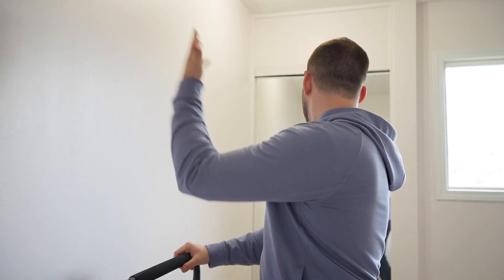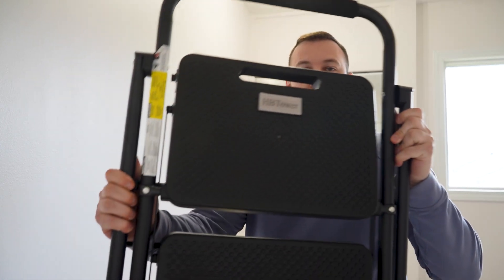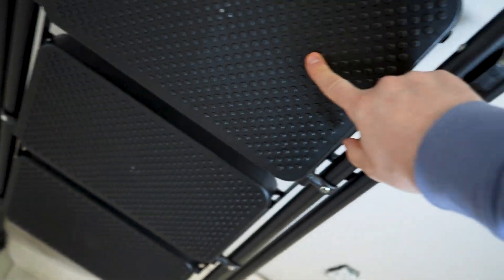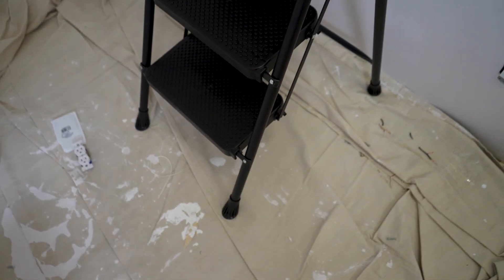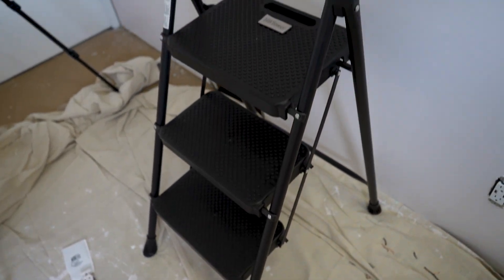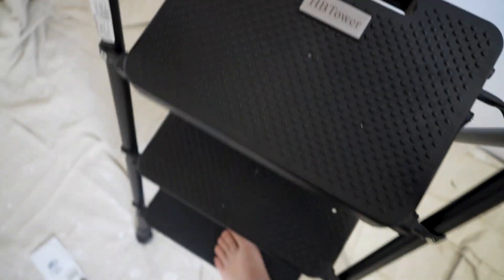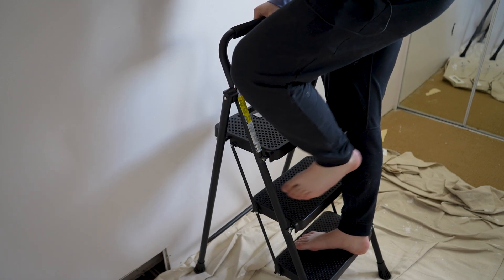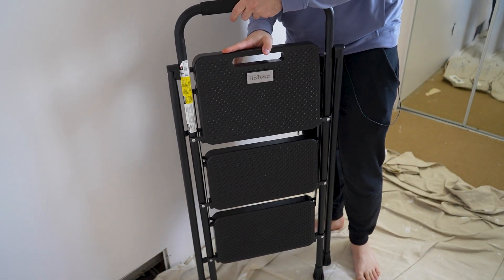Simple 3 step ladder that can hold up to 500LBS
This simple step ladder is perfect for indoor painting and reno jobs. Sturdy and has a ton of grip, it makes it easy to reach those high areas. It also has a foam handle which helps it rest against the wall without any damage.